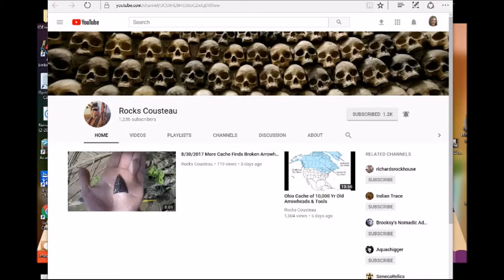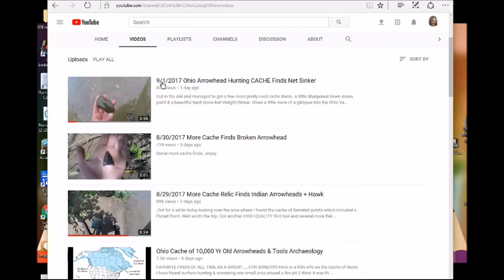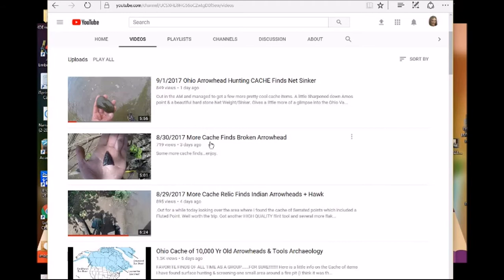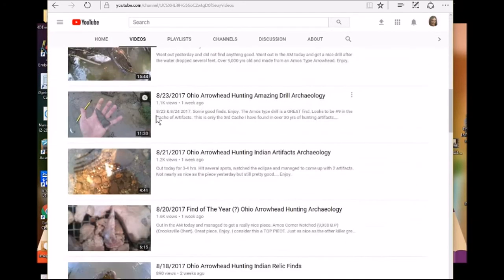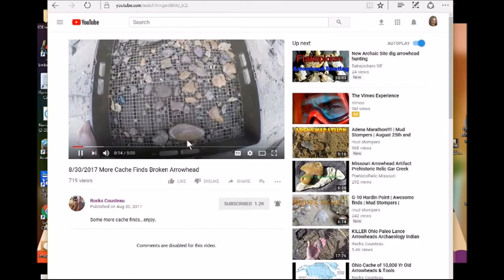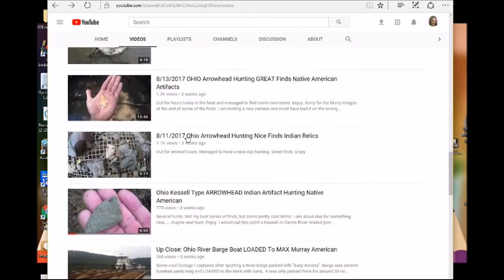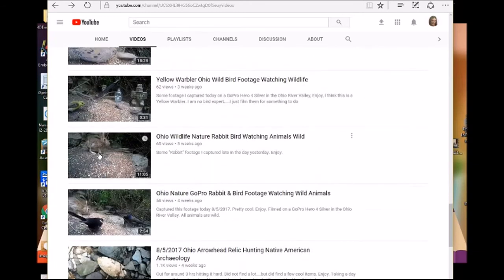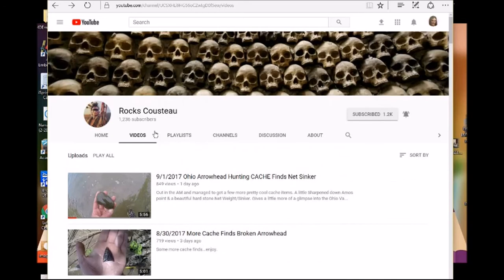I found a new to me nature type channel that I like CraftyLori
I found a new to me good nature type channel he searches for Native American artifacts, channel name is Rocks Cousteau